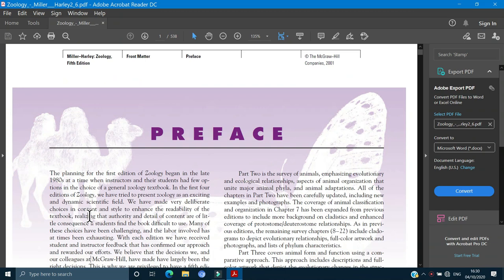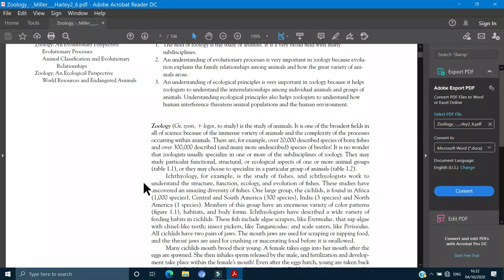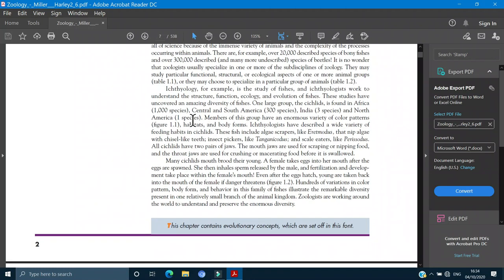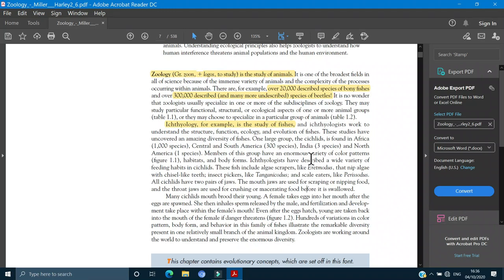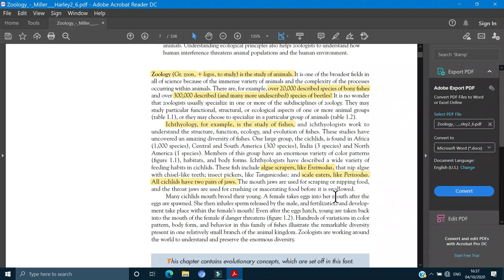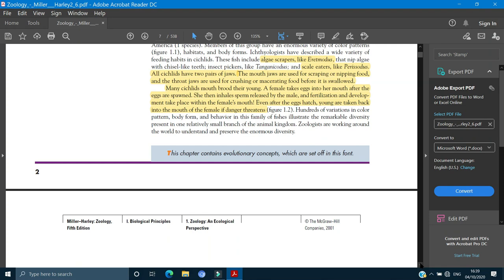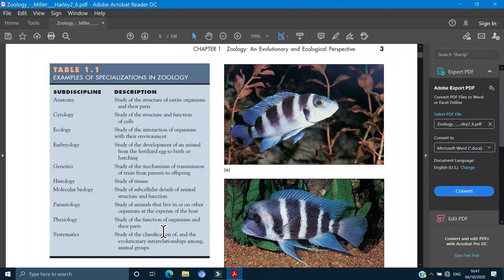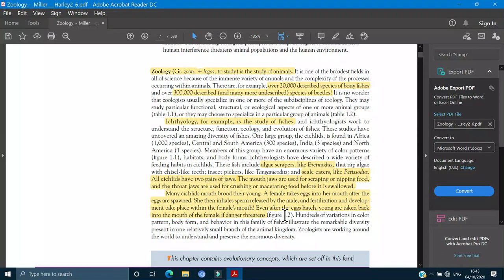Introduction to Zoology | Chapter 1 | BSc 1st year | Paper A | pak botanist| bsc zoology lecture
Zoology is a branchof Biology deals with the study of Animals.
I am a M.Sc Qualified.
I am uploading this video for some basic information.
I'll Discuss topics of Botany and some of Biology also.
I hope my channel will be helpful for YOU.
And encourage me that I am always making helpful videos for you.

Solving A Biological Problem |Steps to Follow | Chapter 2 | Biology 9TH Class | Pak Botanist

Botany PPSC Test Preparation | PPSC Lecturer Jobs 2020 | Past Papers | Botany Syllabus |Pak Botanist

The Human Body | Part 2 | Grade 3 | Oxford Primary Science | Chapter 1| Lecture in Urdu|Pak Botanist

The Human Body | Primary Oxford Science | Grade 3 | Unit # 1 Sense Organs | Human Brain|Pak Botanist